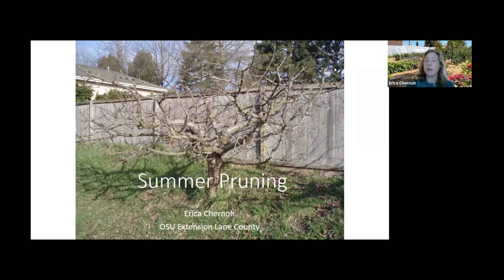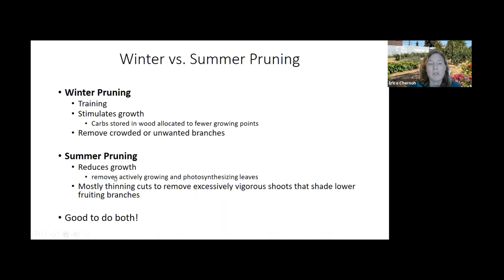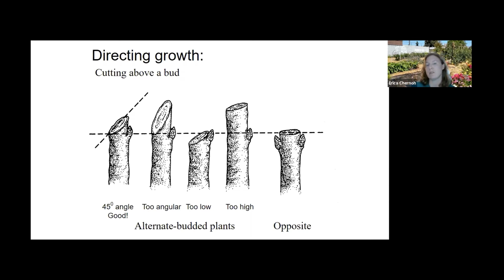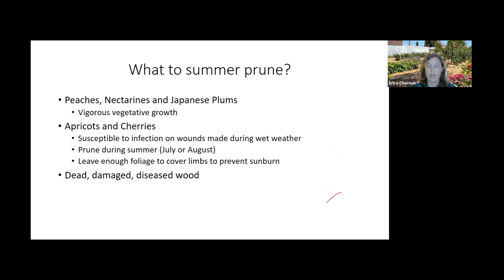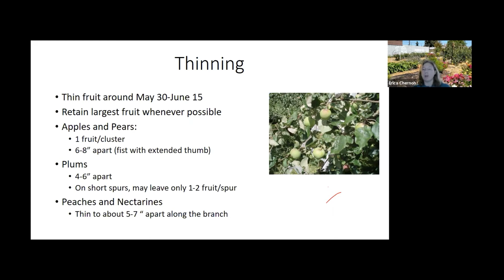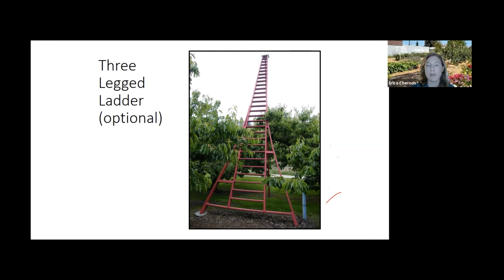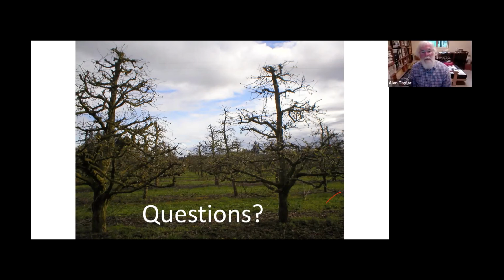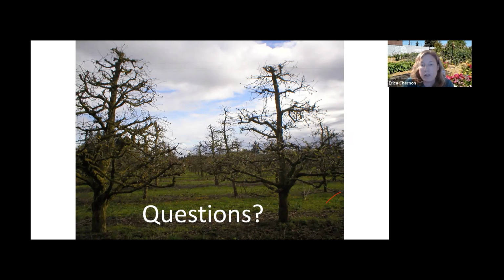Summer Pruning of Fruit Trees BCMGA Chapter Meeting 051920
Erica Chernow, Commercial and Community Horticulture agent in Lane County,  presents a program on summer pruning of fruit trees.